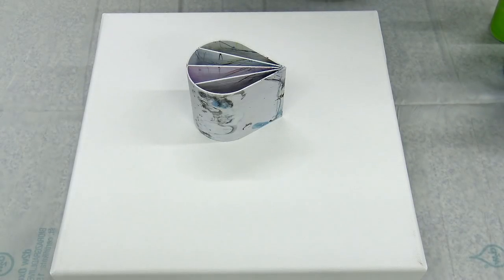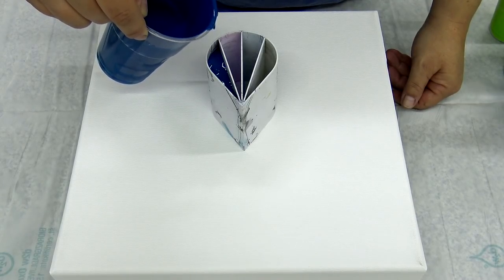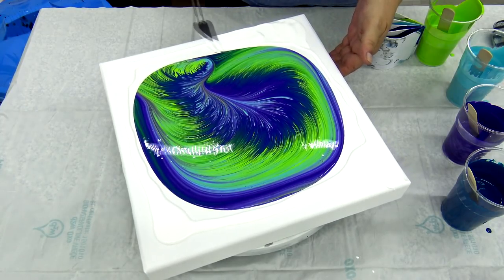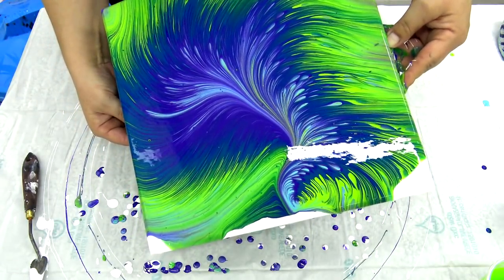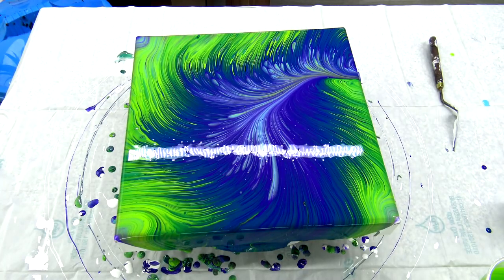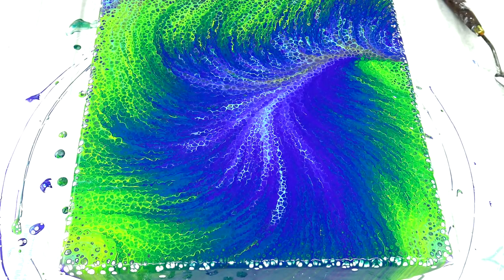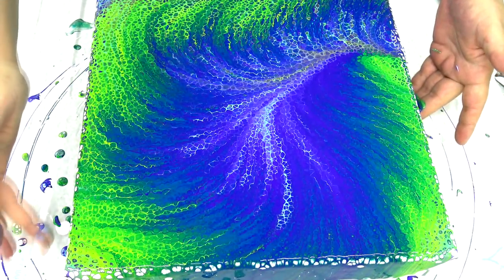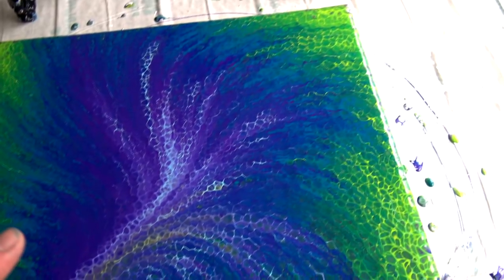(462) NEW TECHNIQUE ?!? ~ Lacy split cup straight pour ~ Acrylic pour painting ~ Must see!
I was playing with paints today and I did a split cup straight pour that I didn't like, so I "sprinkled" ( I don't know the right word) it with silicone oil. And waw... I got a beautiful lacy looking painting, that it looks like you would look into the water.

TECHNIQUE: Split cup pour, Spin art, Straight pour

MATERIAL:
- 12x12 inch gallery wrapped canvas
- Acrylic paints mixed with pouring medium
- Cake spinner
- Palete knife
- Split cup
- Silicone oil

Link to SPLIT CUP and NEW FLOWER SHAPED CUP (It comes in 2 pieces allowing you to pour onto the top piece and let it flow down the sides in the traditional way, or you can pour directly into the base without the top piece for a different effect. Both work extremely well):